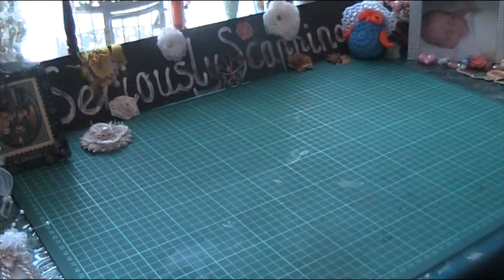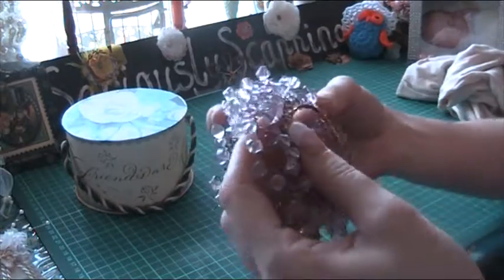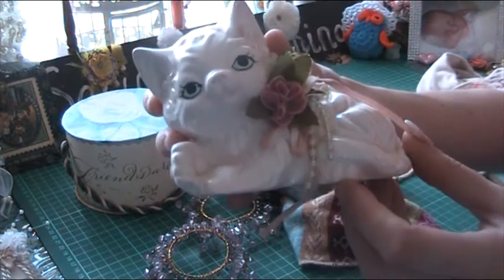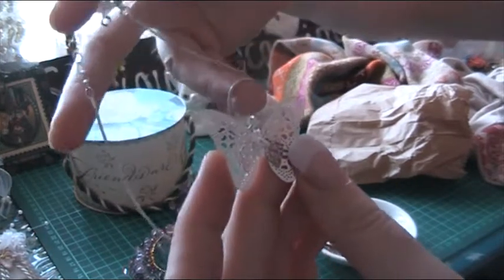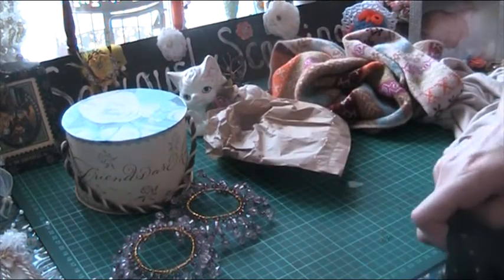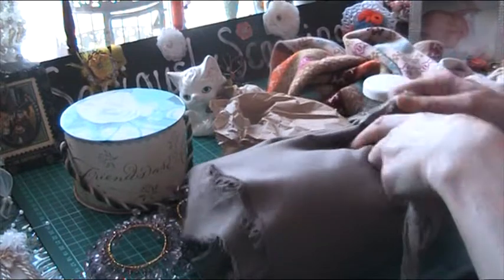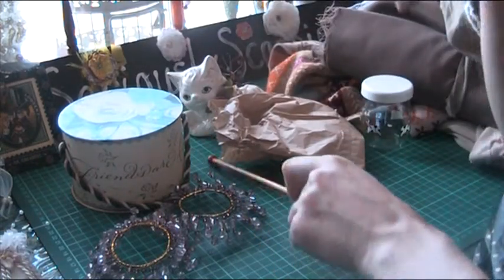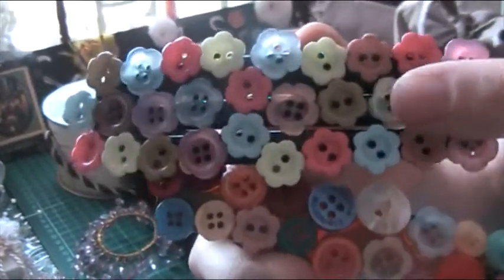Opp shop haul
This haul cost me $20, do you think it was a bargain? let me know please, thanks.